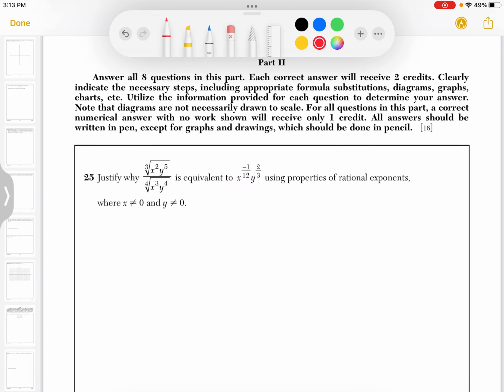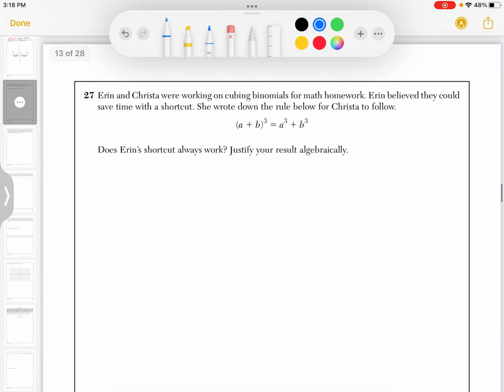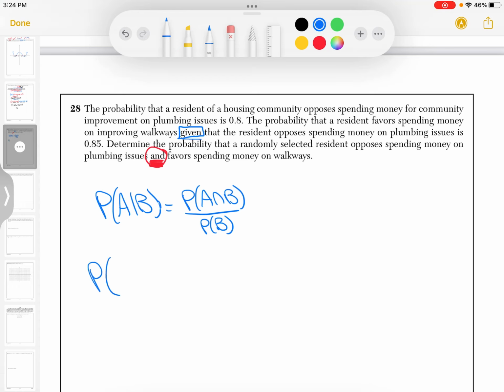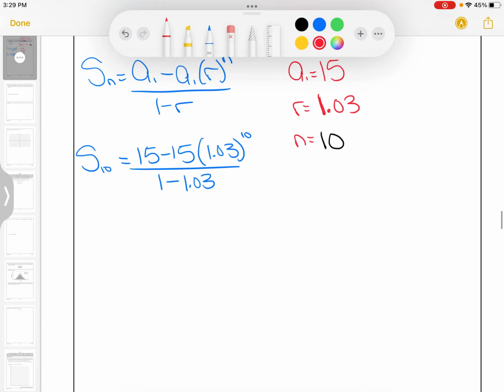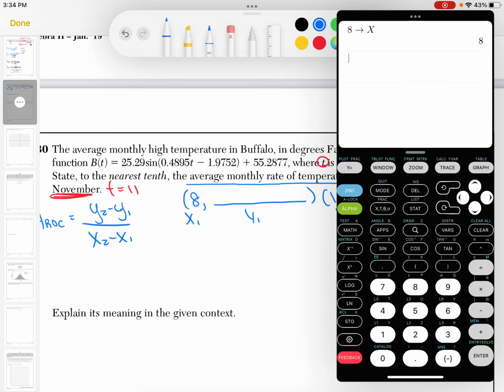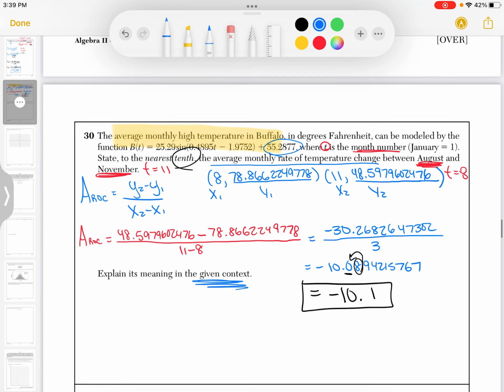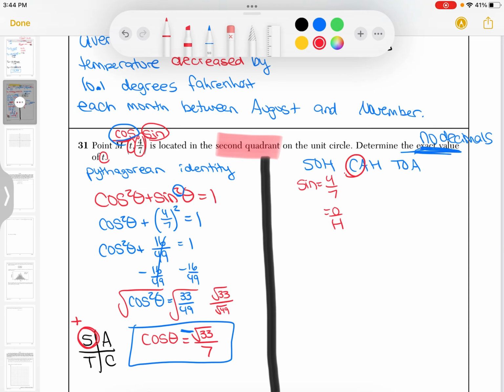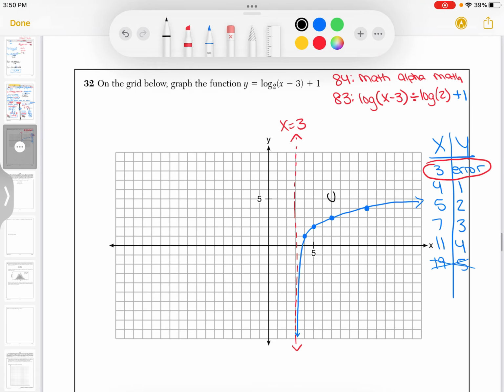January 2019 #25-32 Algebra 2 Regents Exam